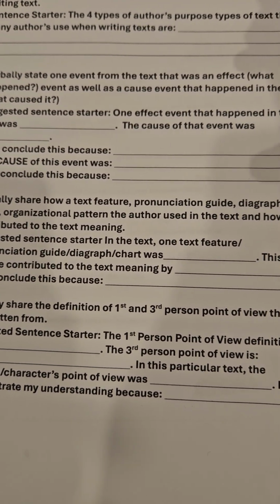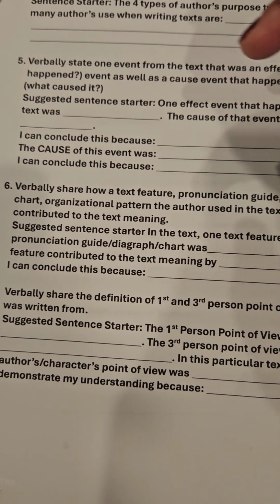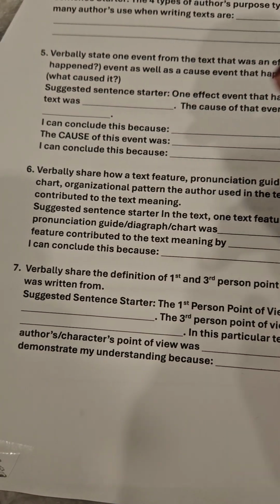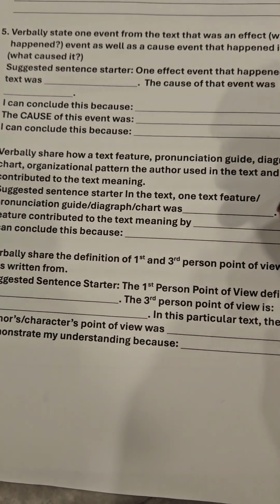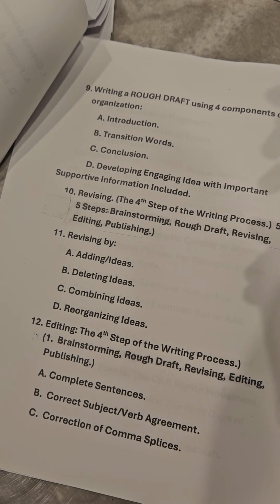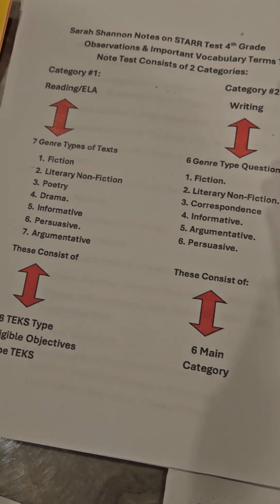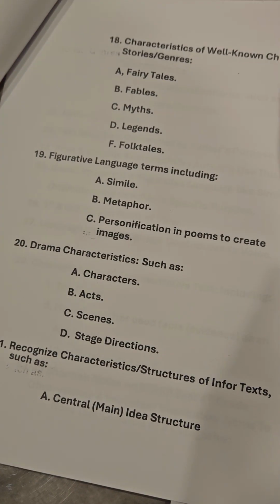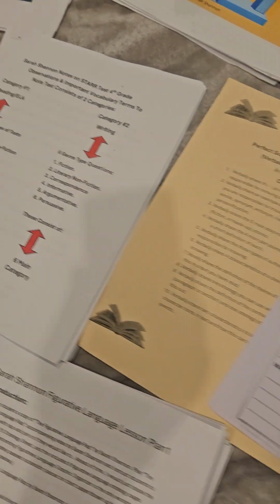Teachers! Parents! Why should u purchase our products? shannonconsultingcurriculumtutoring com